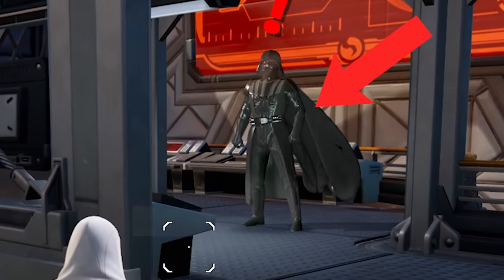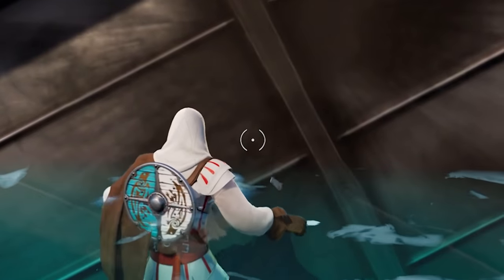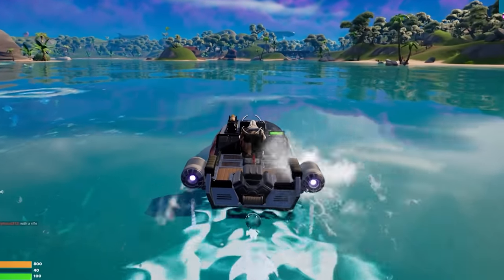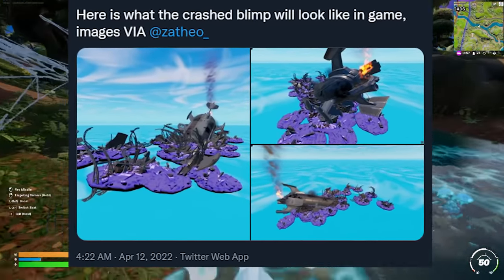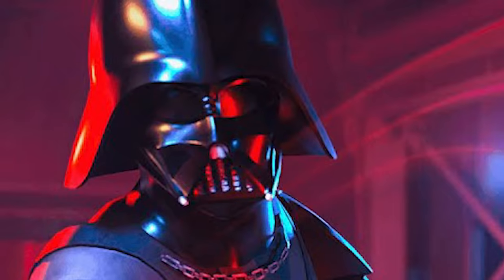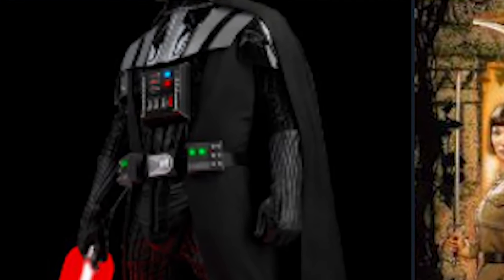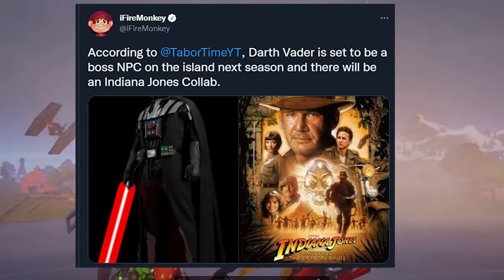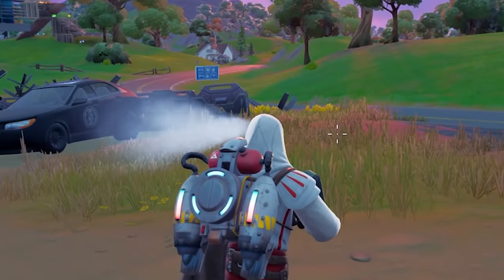Fortnite KLOMBO 2.0 Update In INSANE! (Season 2)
🎬 NEW update Fortnite Chapter 3 Season 2 and map Changes update! In this video we look at the Fortnite KLOMBO 2.0 Update In INSANE! (Season 2) These Fortnite KLOMBO 2.0 Update In INSANE! (Season 2) and see if we can uncover the Season 2 Update Easter eggs and map update changes for season 8 trailer gameplay, easter eggs, trailer for Chapter 3 in Fortnite!!!